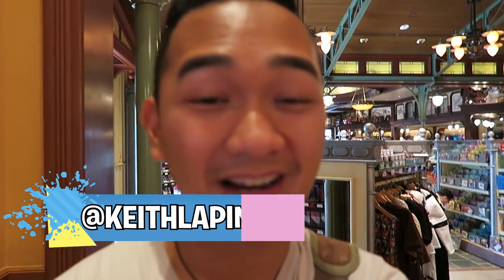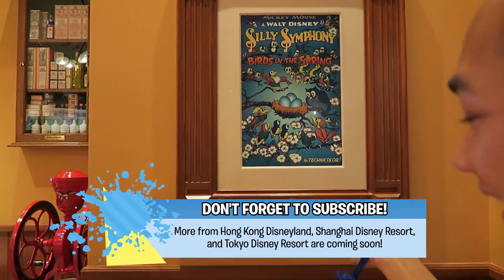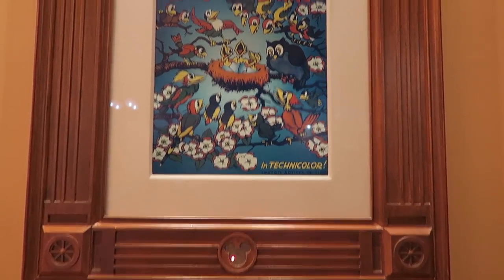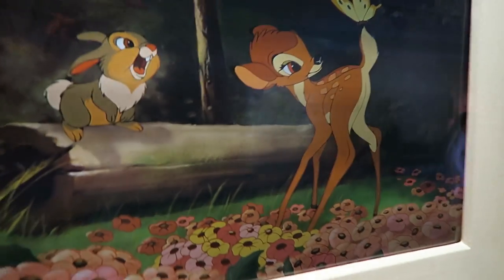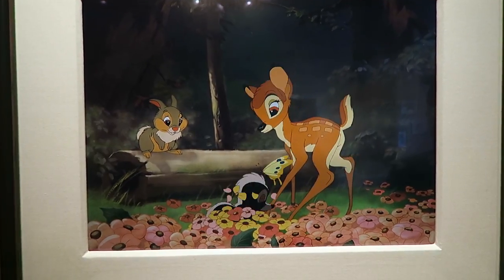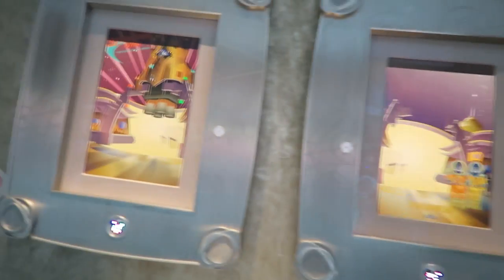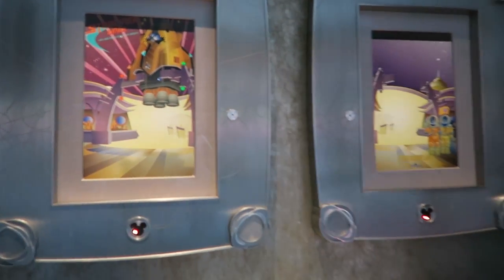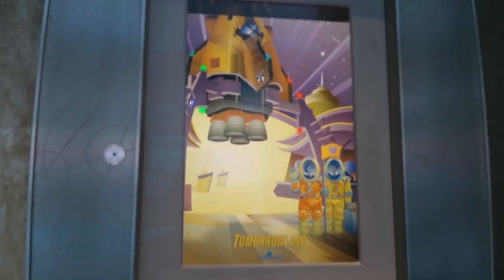Secret Paintings of Hong Kong Disneyland!【 香港迪士尼樂園 】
Did you know there are secret magical art paintings around Hong Kong Disneyland? Disney Cruise goers might recognize some of these, but these are actually activated by your paint brushes.

FOLLOW ME ON ALL MY SOCIAL OUTLETS

Keith Lapinig's channel revolves around Disney themed content and travel. All the videos here are family-friendly and enjoyable for all ages. Whether you're interested in Disney Trivia, toy unboxings and reviews, travel vlogs and tips, and DIY tutorials -- this channel is meant for you!

Please note that as a cast member: All content represent my